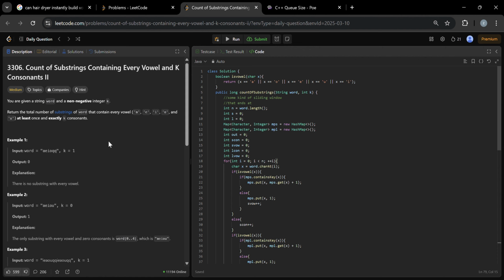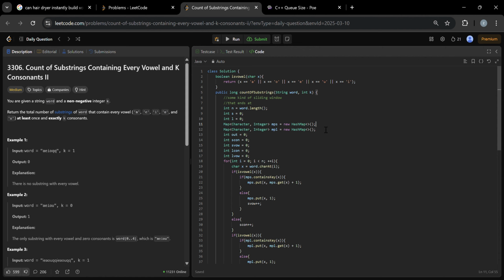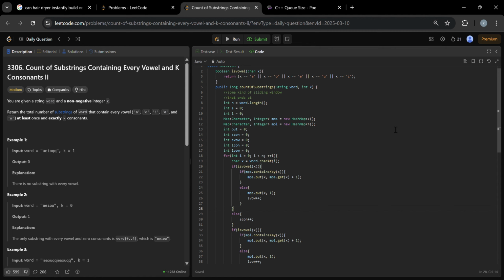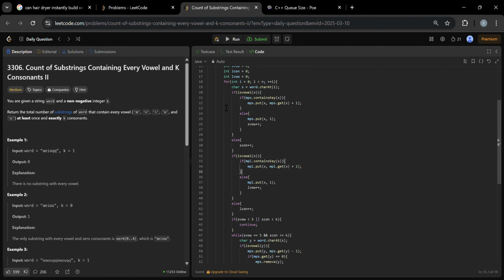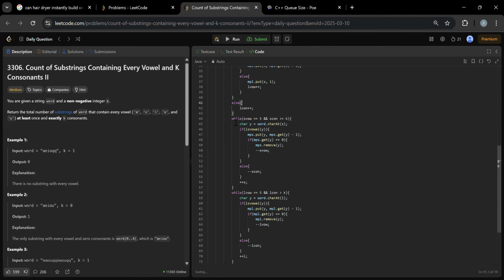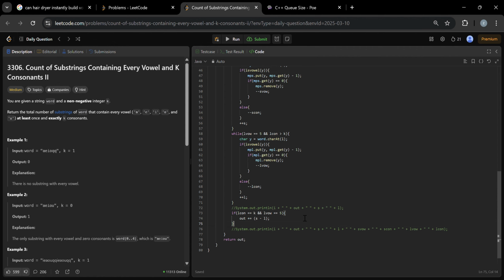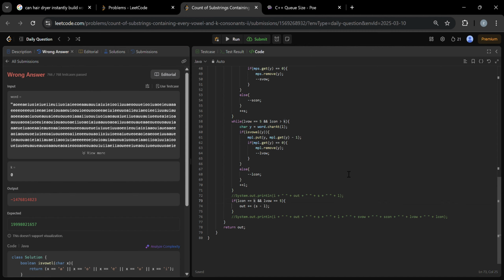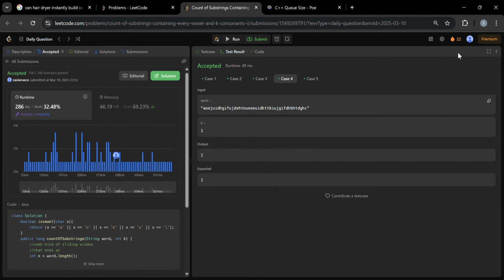Double sliding window - Count of Substrings Containing Every Vowel and K Consonants II - Leetcode